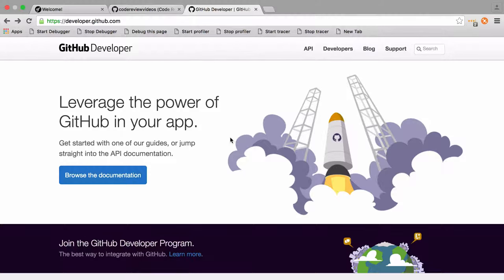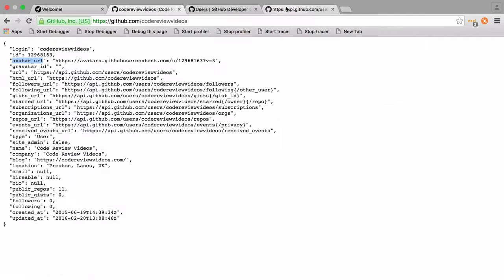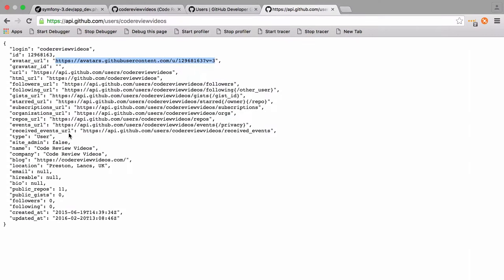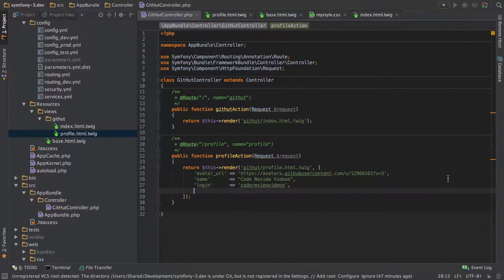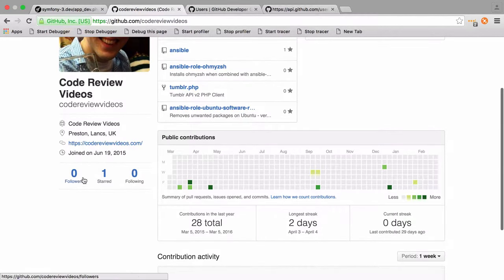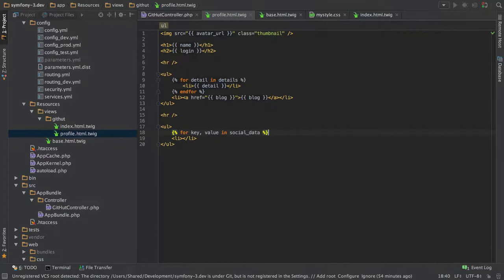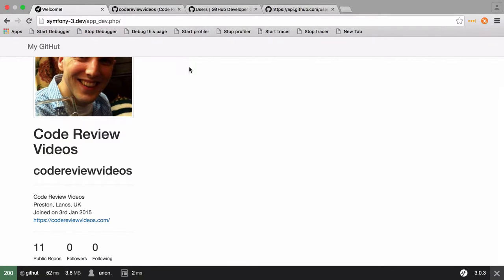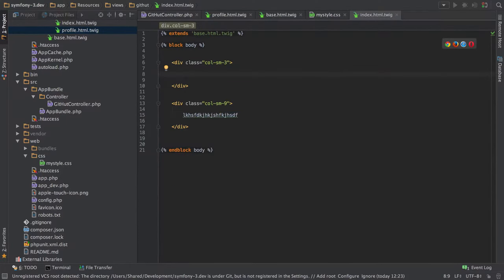[2/7] - Symfony 3 Tutorial - Adding a Bootstrap Styled Sidebar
Now that we have a base layout and Bootstrap styles to work with, in this video we are going implement the sidebar.

In the previous video we saw how the finished Symfony application will look when rendering out to your screen. To get yourself into a mindset that will make your development easier, it's best to think about how we can split up our page into smaller chunks, that are not only easier to re-use, but also easier to maintain.

Find the rest of the videos in this series at CodeReviewVideos.com